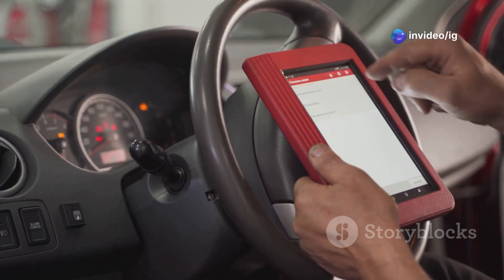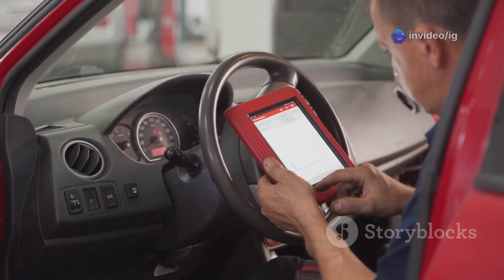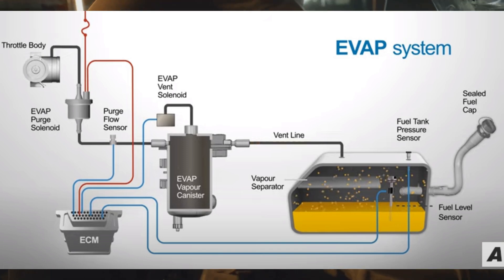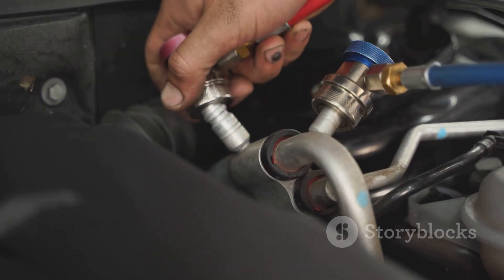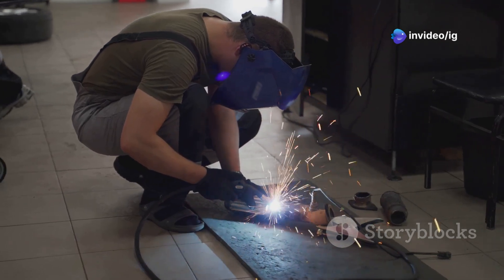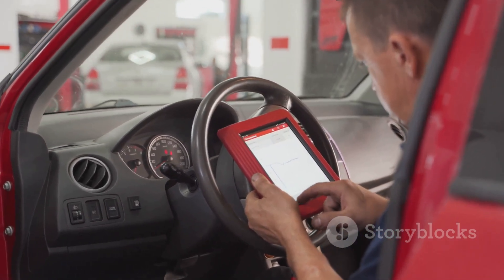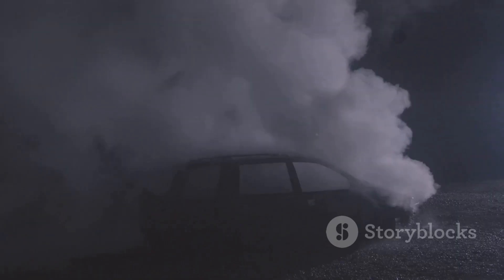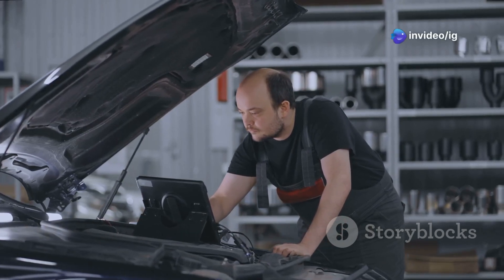P0456 | p0456 evap system small leak | p0456 code | p0456 obd2 | dtc p0456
Hello friends welcome to the ig garage channel today I am telling you how to fix p0456 evap system small leak | p0456 code so watch this video and learn how to fix it friends if you like this video then subscribe to the ig garage channel for more videos.

In today’s video, we will explain OBD-II Trouble Code P0456, which means:
“Evaporative Emission Control System Leak Detected (Small Leak).”

The EVAP (Evaporative Emission Control) System captures fuel vapors from the fuel tank and sends them to the engine to burn.
When the system detects a tiny leak (less than 0.04 inches) that allows vapors to escape, the ECM sets Code P0456.

p0456
p0456 evap system small leak
p0456 code
code p0456
p0456 fix
dtc p0456
p0456 ford
p0456 dodge
p0456 nissan
codigo p0456
p0456 code fix
p1450 & p0456
how to fix p0456
error code p0456
p1450 & p0456 ford
p0456 kia
p0456 jeep
jeep p0456
ford p0456
p0456 obd2
how to fix evap code p0456
check engine light p0456
dodge p0456
codes p0456
p0456 obdii
p0456 honda
p0456 jeep grand cherokee
evap leak
small evap leak
evap system
evap system leak
p0456 evap sytem small leak
p0456 evap system small leak dodge ram
p0456 evap system small leak jeep wrangler
evap system leaks
p0456 evap system small leak jeep grand cherokee
p0456 evap sytem small leak jeep wrangler
evap system small leak
p0456 evap very small leak
evap leak symptoms
p0456 small evap leak
nissan rouge evap system small leak

💨 Slight fuel smell near the vehicle

🔁 No significant drivability issues

🚗 Possible emissions test failure

🔍 Common Causes of P0456:
🚫 Loose or defective fuel cap

🔄 Cracked or brittle EVAP hoses

💨 Minor cracks in the charcoal canister

🔌 Small leaks in vent valve or purge valve

🧰 Poor seal on the fuel filler neck

🧠 ECM software fault (rare)

🛠️ How to Fix Code P0456:
🔍 Tighten or replace the fuel cap (common and cheap fix).

🔄 Inspect EVAP hoses and connections for small cracks or loose fittings.

🧰 Check charcoal canister for minor damage or leaks.

🔌 Test the vent and purge control valves for functionality.

💻 Use a smoke machine to detect small EVAP leaks.

🚗 Clear the code and retest after repair.

📍 EVAP System Components Location:
Fuel Cap – On the fuel filler neck.

Charcoal Canister & Vent Valve – Typically near the fuel tank (under the car, rear side).

Purge Valve – Usually found in the engine bay.

💰 Estimated Repair Cost:
Fuel Cap Replacement: ₹300 – ₹800

EVAP Hose Repair: ₹500 – ₹1,200

Charcoal Canister Replacement: ₹3,000 – ₹7,000

Purge/Vent Valve Replacement: ₹1,500 – ₹3,000

Smoke Test for Leak Detection: ₹800 – ₹1,500

🚨 Is P0456 a Serious Issue?
Low to Medium Severity – The car drives fine but leaks fuel vapors, causing environmental harm and likely failure in emissions testing.

📽️ Watch These Related Videos from IG Garage:
➡️ [P0455 – EVAP System Large Leak Detected]
➡️ [P0440 – EVAP System Malfunction]